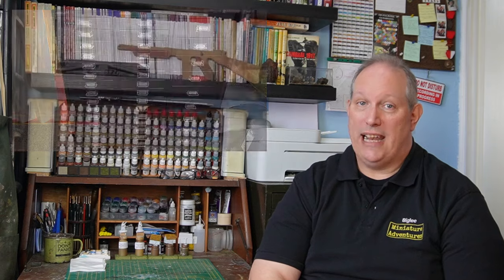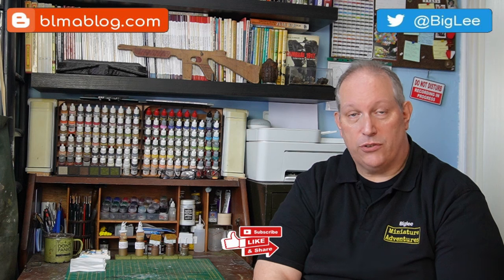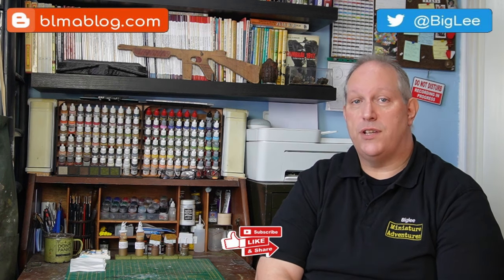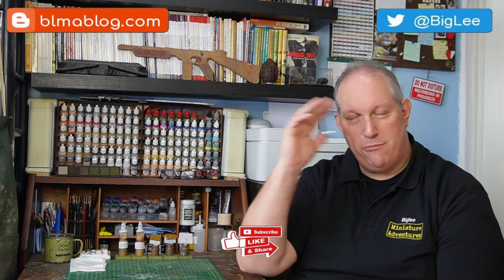Storing your Armies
How do you store your Armies? Do your Little Metal Men live in cardboard box files, RUB Boxes or metal cabinets? This week I revisit the subject of storage and organisation in your own Operations Room.